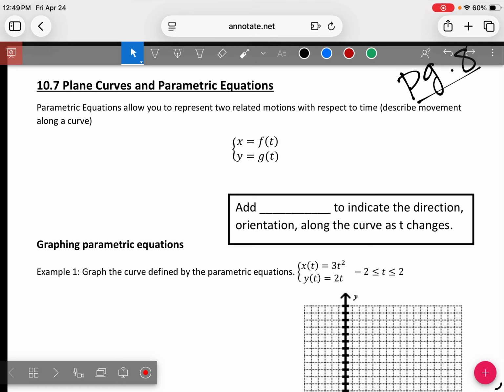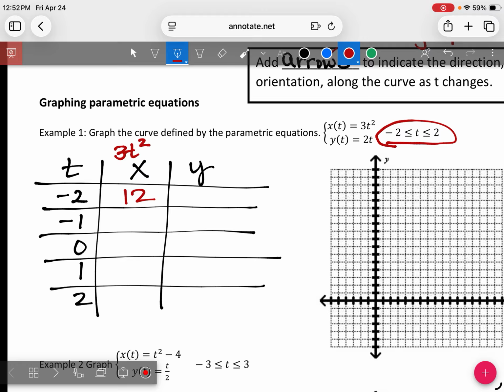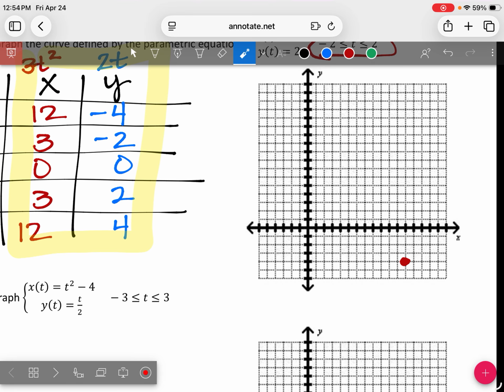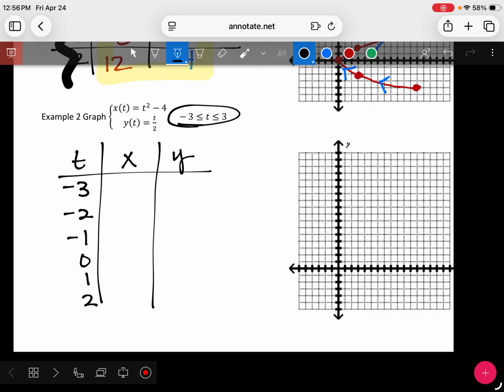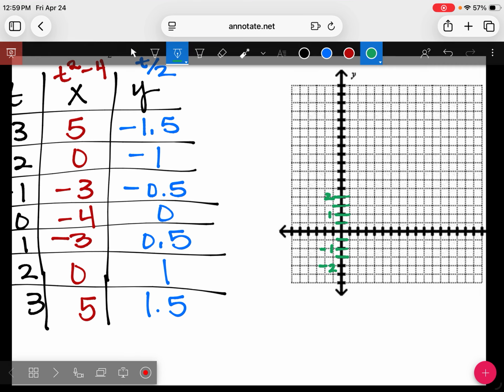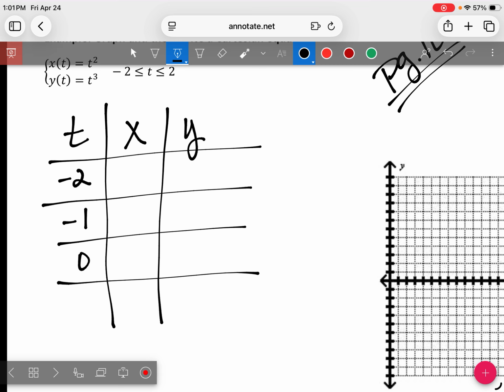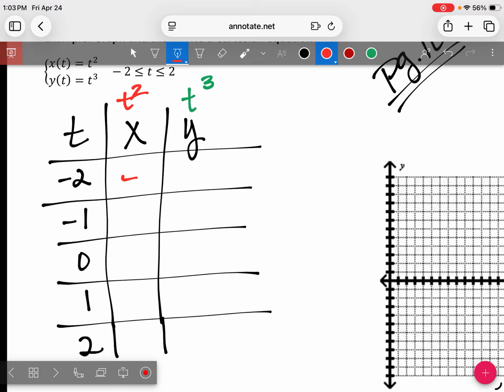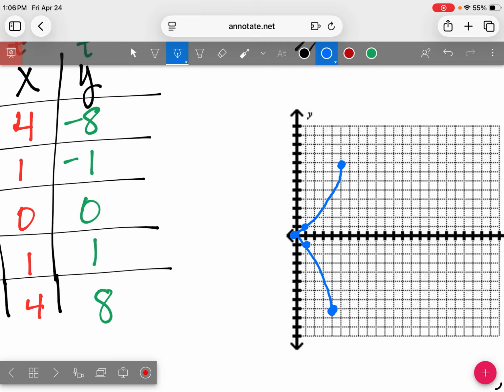4/24 10.7 Parametric Curves